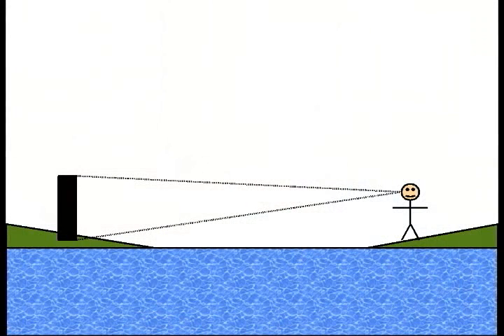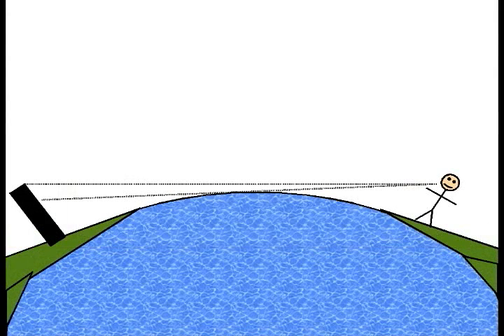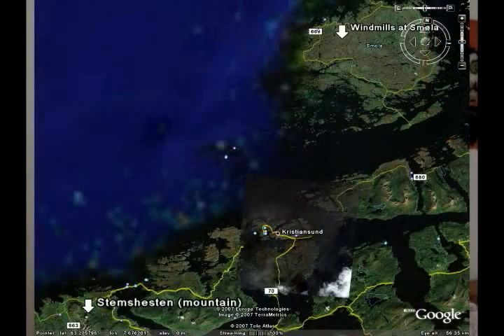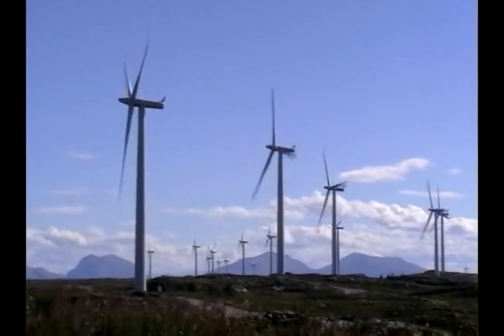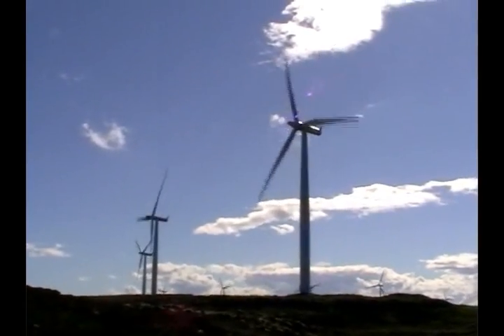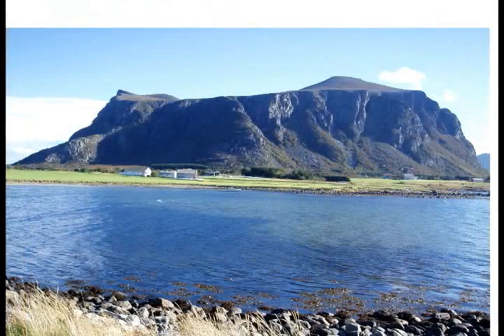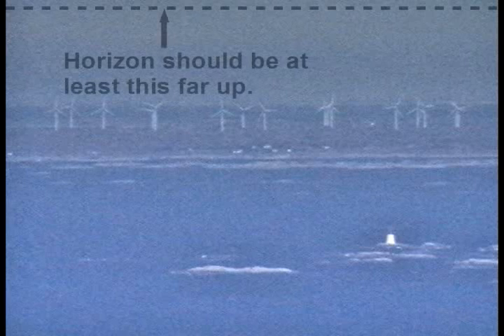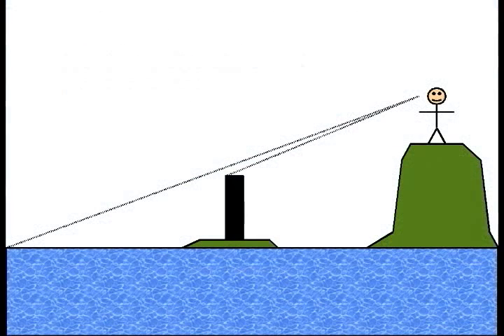How to show that the Earth isn't flat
In this clip, I describe a method to demonstrate for yourself that the Earth isn't flat.

Bruno The Questionable used the information concerning the picture atop of the mountain (the thumbnail picture) to calculate the circumference of the Earth. See below.

Some months ago I replied to a video by mooeypoo, where she made an argument against flat-earthers based on relativity at the end of here otherwise excellent video. Unfortunately, the arguments there were flawed, which is why I made a video reply. As I don't want to be the guy that defends flat-earthers, here's the follow-up.

I show how you can see the curvature using binoculars, telescopes, cameras or plain eyesight.

The pictures and videos are taken in Norway at and in the vicinity of Stemshesten (a mountain) and Smøla (an island 60 km away from Stemshesten).

Stemshesten is 667 m high, while the top of the towers are 110m. The top of the towers coincided with the horizon. The distance is 60 km, which enabled BruneTheQuestionable to calculate the circumference using Pythagoras: 2.pi.60000.60000/(667-110) = 40609 km, within 1.5 percent (40041 km)!